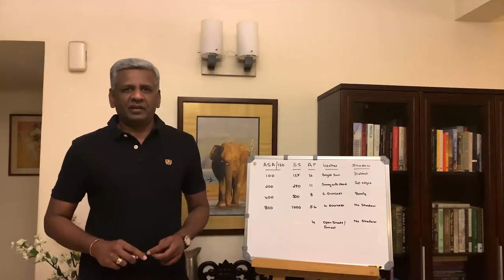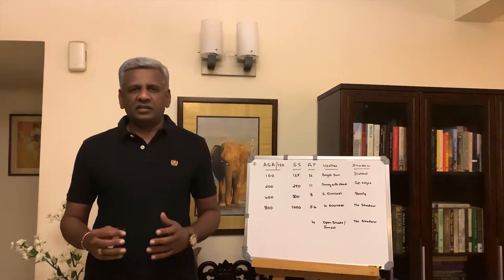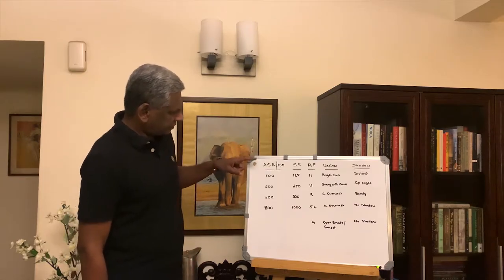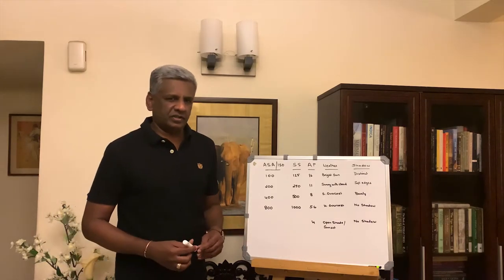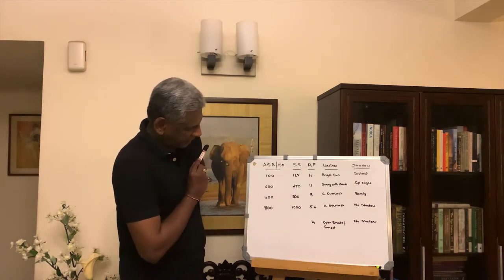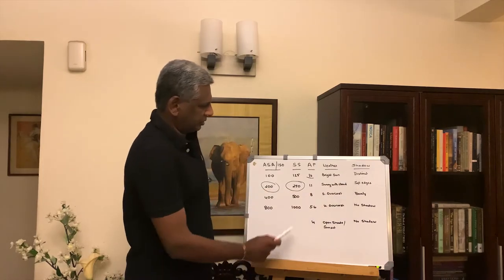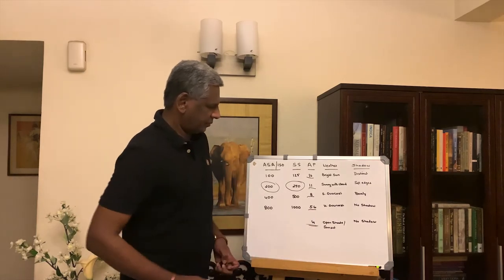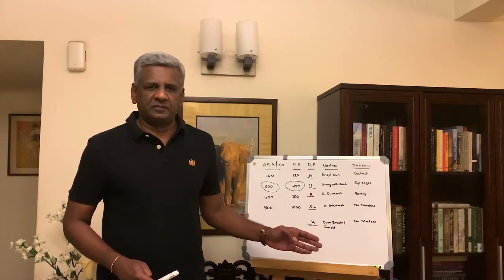Quick Guide: The Sunny 16 Rule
Hi, I am Vikram Nanjappa and in this video I present a quick guide to the Sunny 16 Rule. This video was shot by my wife Gowri Nanjappa and edited by my friend Alok Ranjan - a big shout out to them. You can follow them on: